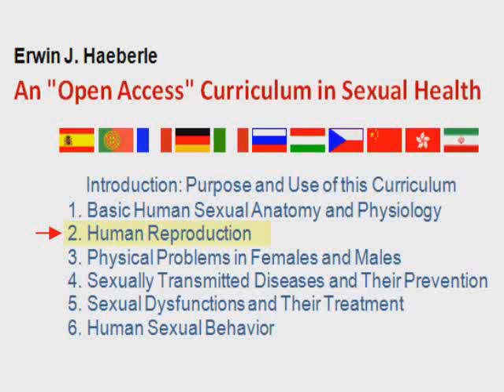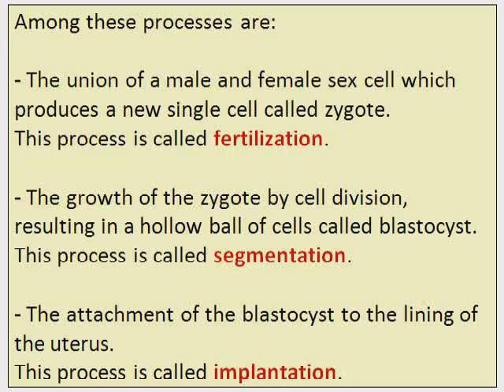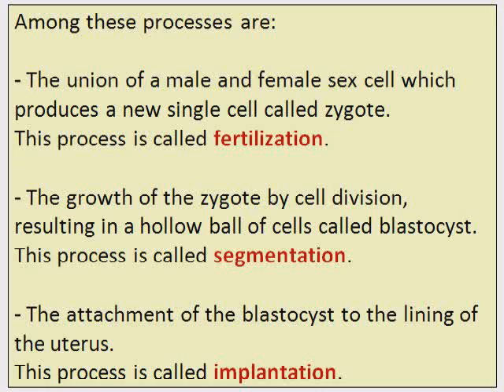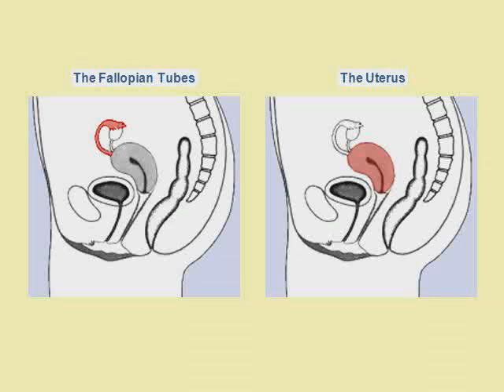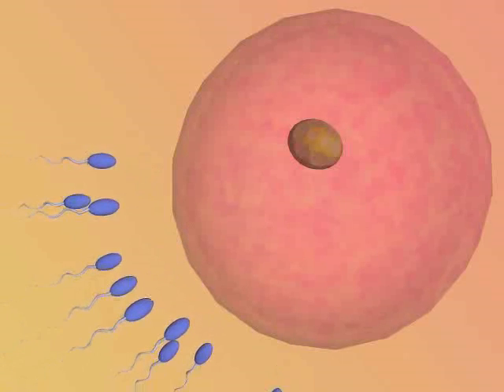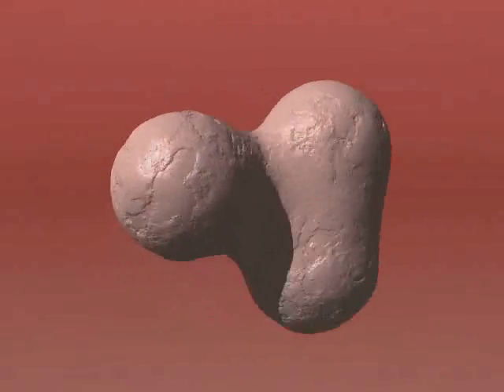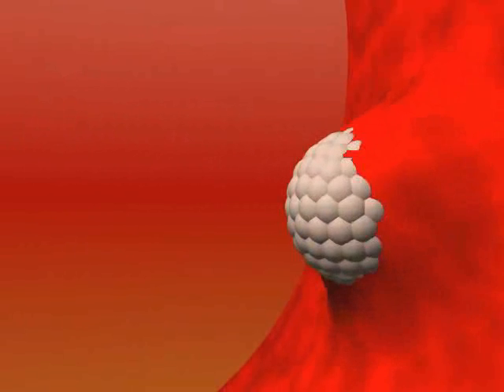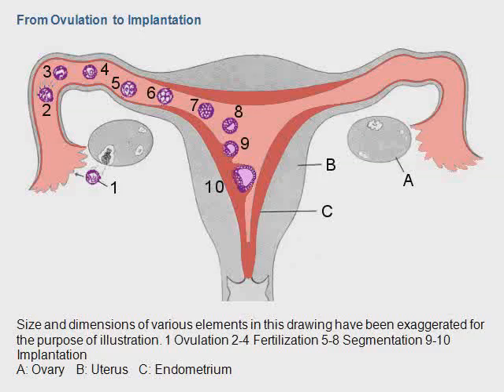Sexology: How does a human life begin?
(Our URL shown in the video is outdated.)
Free online course: Human Reproduction